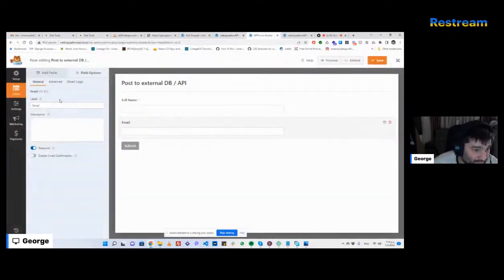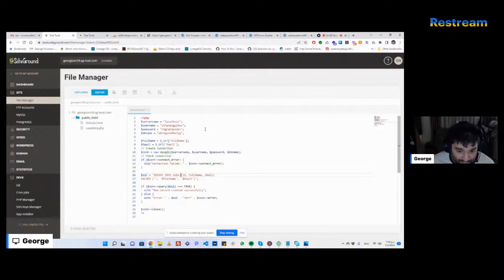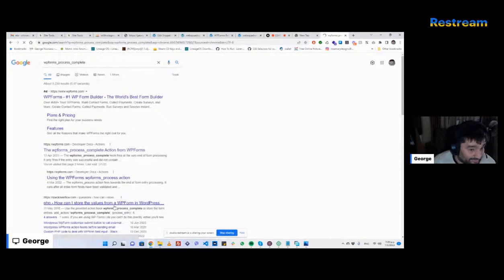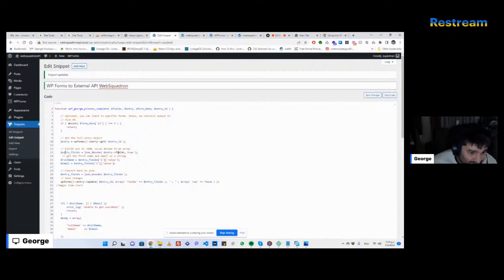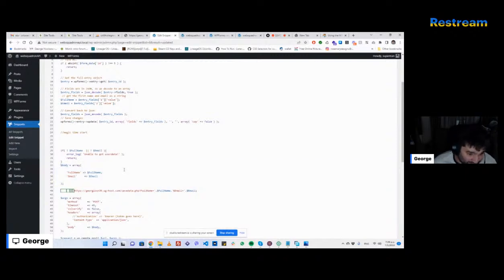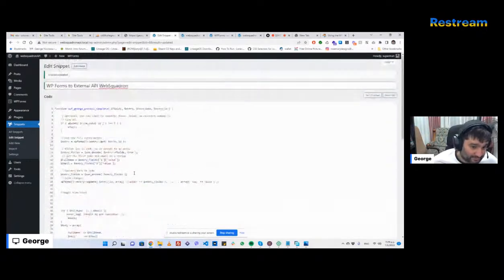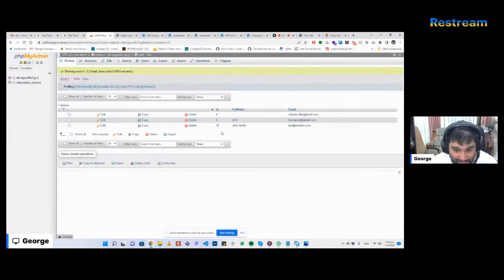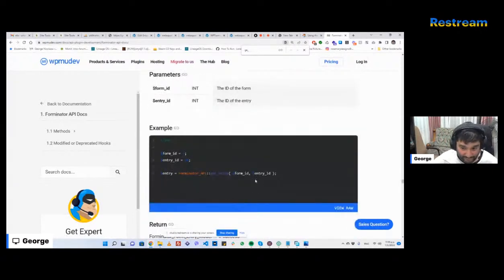How to store values from WP Forms into an external remote Database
A proof of concept for sending WPForms submissions to an external database. I use a submission-completion hook, form field IDs and wp_remote_post() to send a name and email to a separate PHP endpoint, then verify the inserted record. Inspired by a Web Squadron community question.

The demo code is deliberately incomplete and not secured for production. This recording demonstrates the data flow, not a production-ready API or secure database integration.